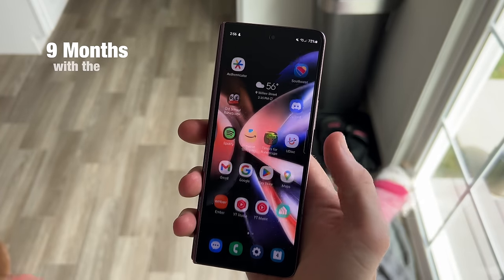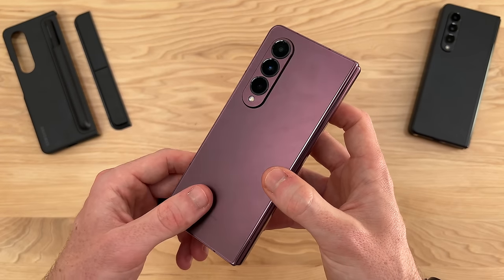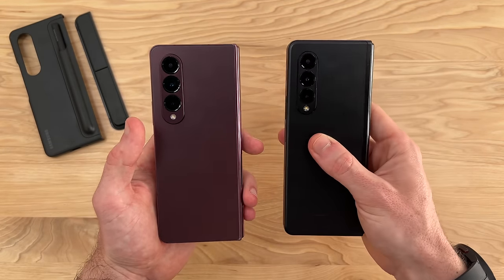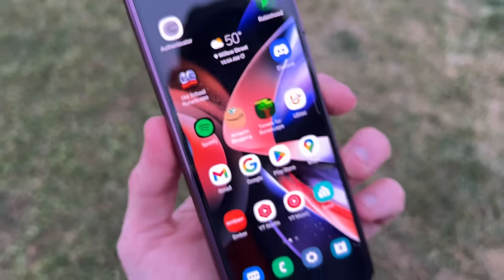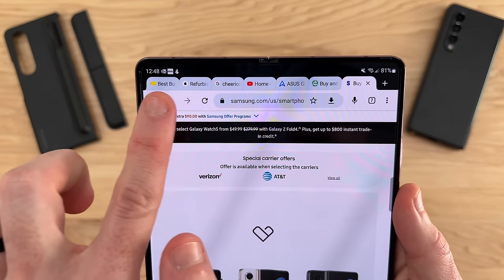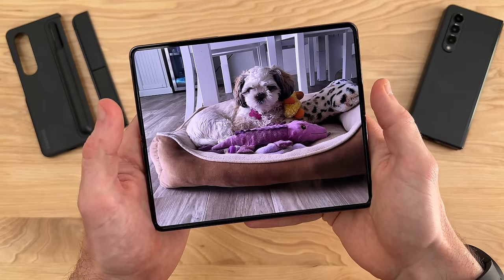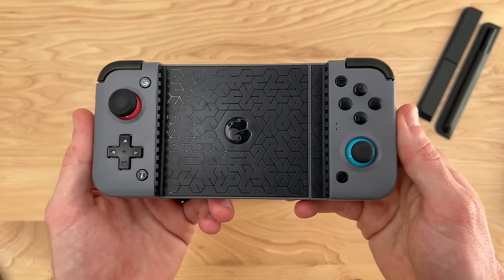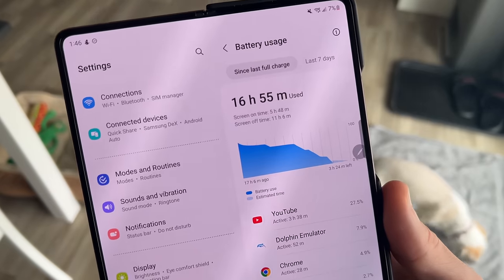Samsung Galaxy Z Fold 4 - 9 Months Later!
So it’s been 9 months since I first got my hands on the Samsung Galaxy Z Fold 4. In this video I want to share with you some of the personal experience I’ve had after 9 months of usage, show you how it has held up from a durability standpoint, and share some insight on whether or not I can recommend this device to those of you considering getting one.

Buy Fold 4 (Samsung, $200 instant credit, $500 off 32" Samsung Frame TV & $750 Enhanced Trade in credits)

Mobile Controller

Timestamps:
0:00 Galaxy Fold 4 - 9 Months Later!
0:30 Price
0:55 What Makes the Z Fold 4 So Exciting?
1:37 Durability After 9 Months of Use
2:51 Weight & Thickness
4:22 Daily User Experience
7:01 Accessories
8:53 Battery Life
9:39 Compromises
10:50 Verdict
11:10 Your Thoughts?